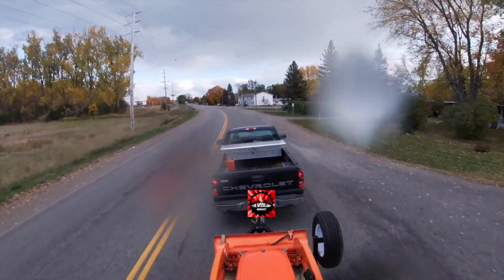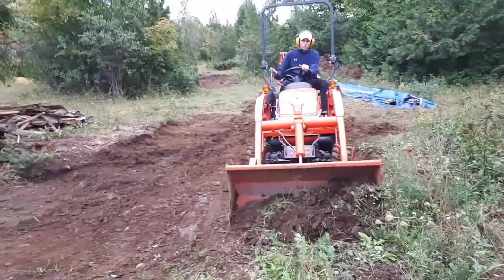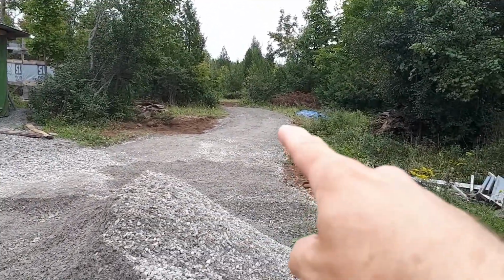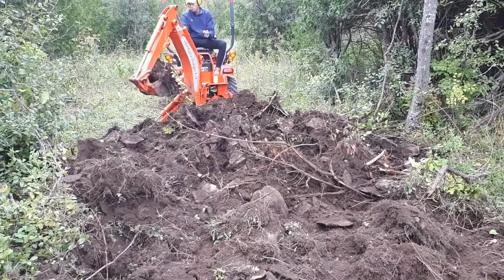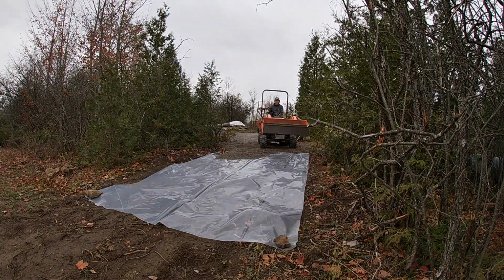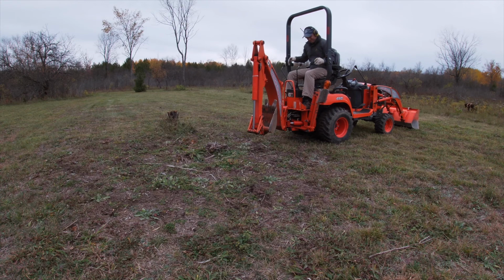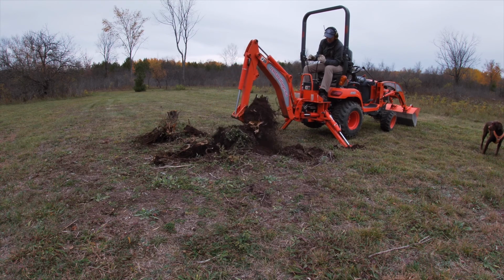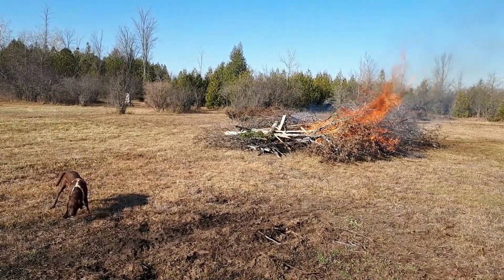How I use a Kubota BX25D Tractor (small tractor) with a Backhoe to Remove Stumps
My son, a friend and his sons, and I use a Kubota BX25D tractor with a backhoe and loader to create a gravel path to the back acres of my property. After cutting our way through some old stone fence lines, we use the tractor to dig up some stumps.  It is a rental unit, so we spent much of the time learning how to use it.